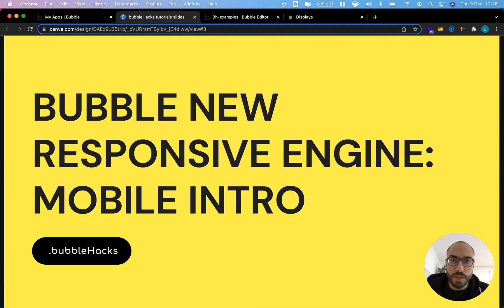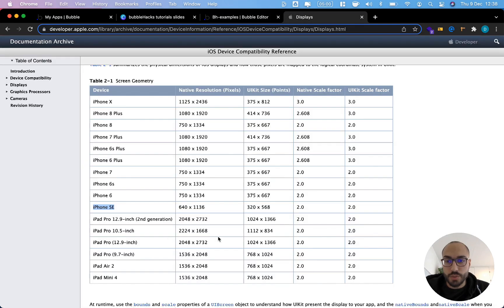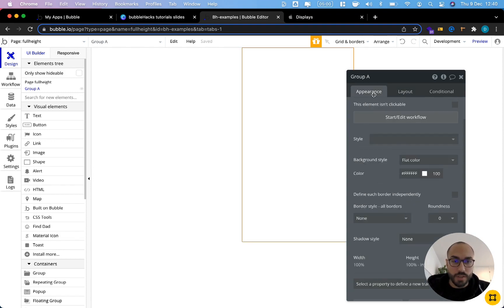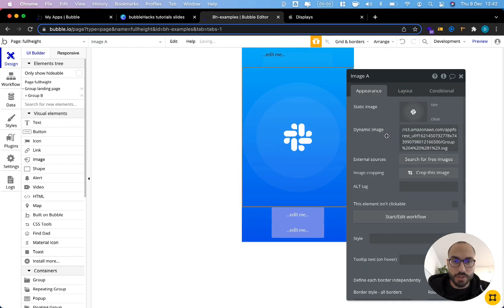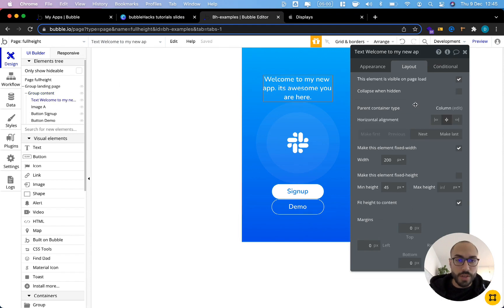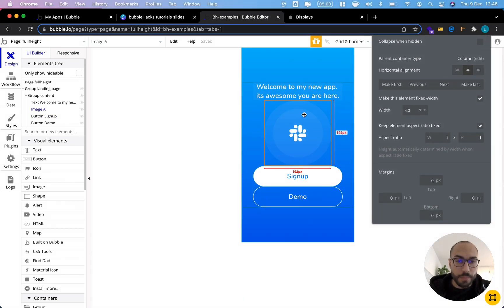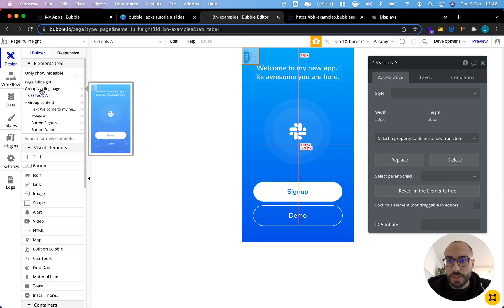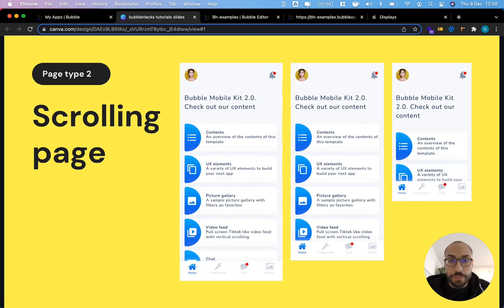Building for mobile with Bubble's new responsive engine - Part 1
How to build beautiful mobile full-height pages with Bubble's new responsive engine.

Further resources:
* My newsletter: newsletter.bubblehacks.io